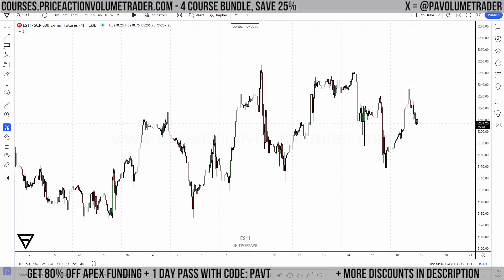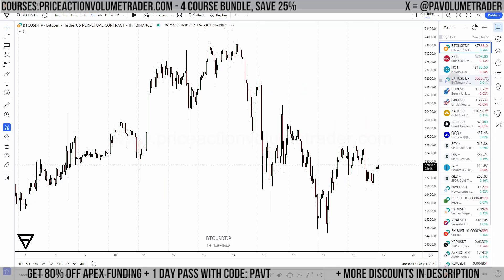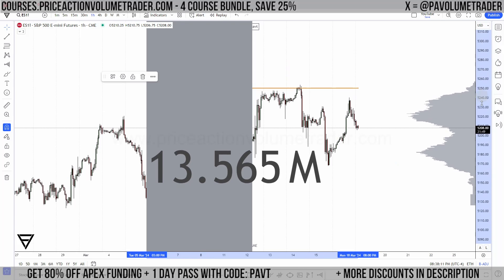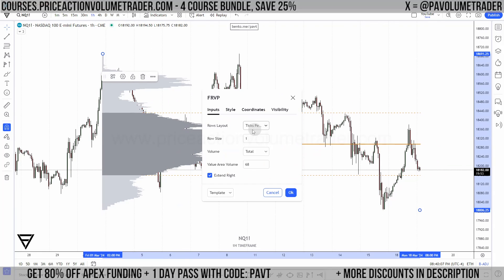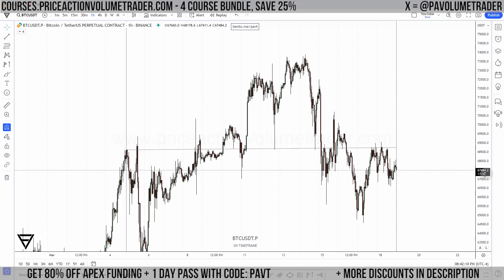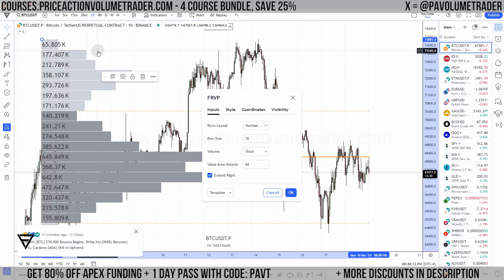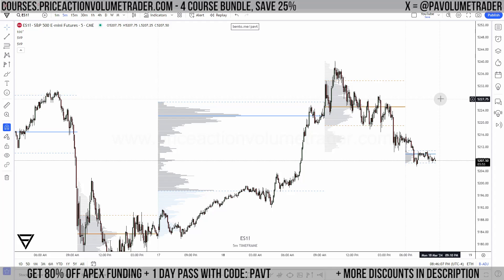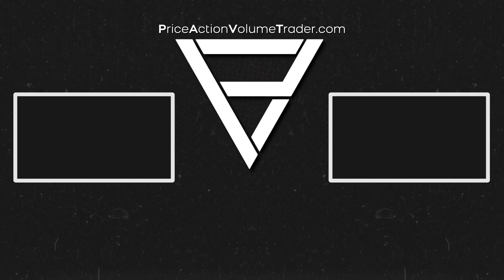How I Set Up My Volume Profile Row Size Definition in TradingView